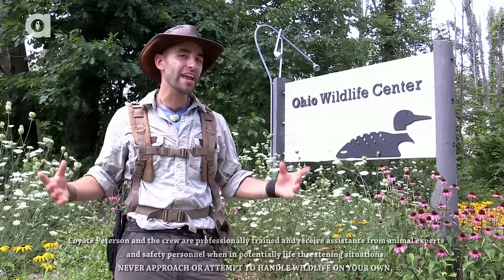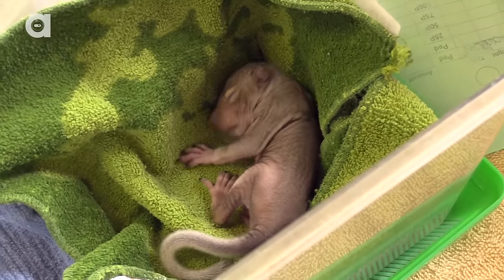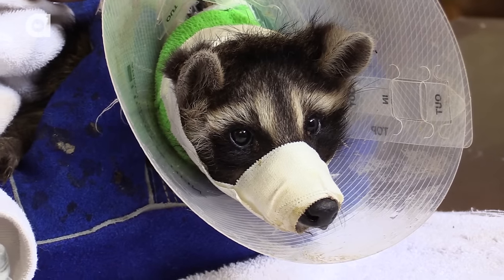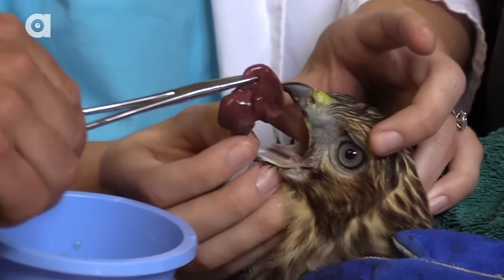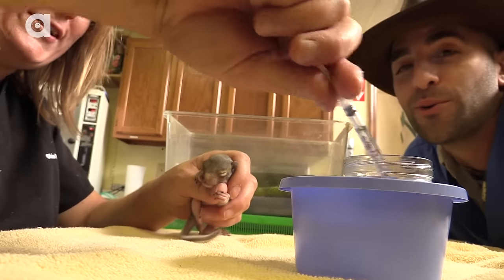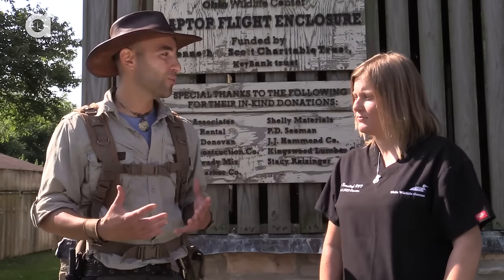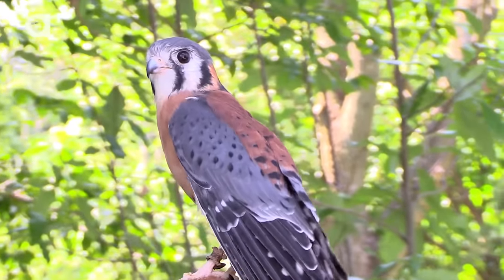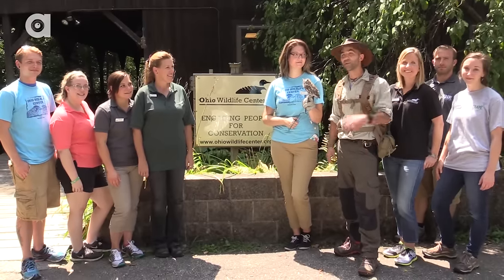Animal Rescue with the Ohio Wildlife Center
In celebration of National Wildlife Week, Coyote is going behind the scenes at one of Ohio’s premiere wildlife rescue and rehabilitation centers to get hands on and learn about their three part process.

From veterinary services and rehabilitation to release or preservation in their educational facility, the Ohio Wildlife Center is renowned for its incredible work in helping local Ohio animals thrive and educating the public about these incredible creatures. From raccoons and hawks, to coyotes, opossums, turtles and one adorable baby squirrel...this episode will bring you up close with them all and introduce you to the true heroes of Ohio’s native species!

*A special thanks to the wonderful staff and volunteers of the Ohio Wildlife Center for making this episode possible.